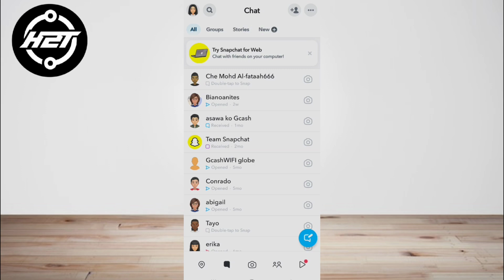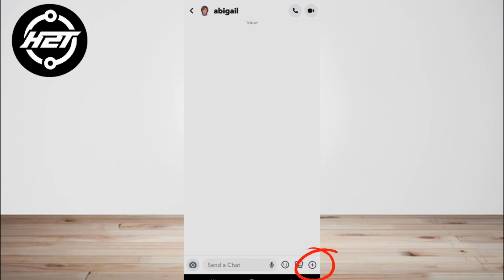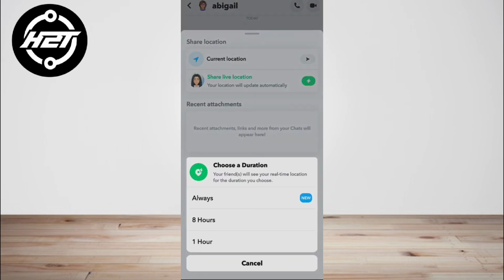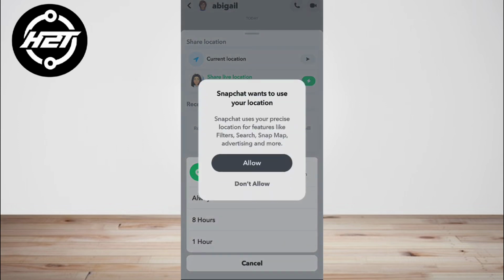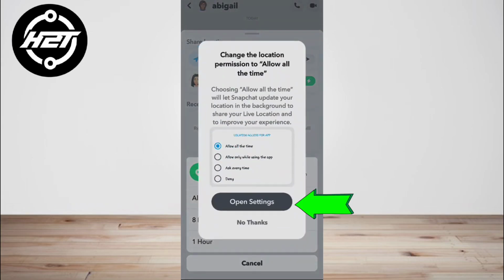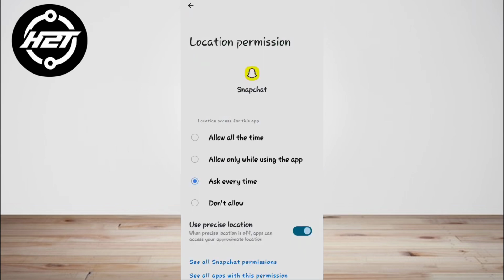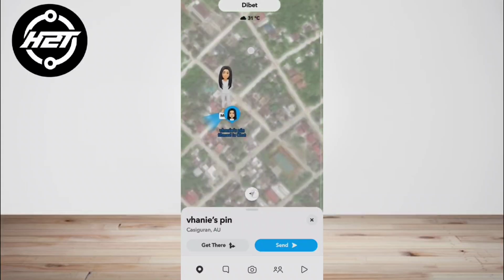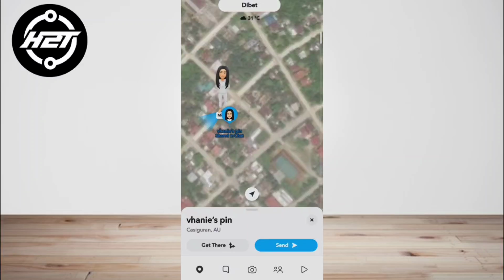How to Share Live Location on Snapchat (2025)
"How to Share Live Location on Snapchat (2024)"

In This Tutorial, "How to Share Live Location on Snapchat (2024)", you’ll learn how to share your live location on Snapchat in 2024 using the newest features! We’ll take you through a quick, step-by-step guide to enable live location sharing, so you can let your friends or family know where you are in real-time.

By the end of this tutorial "How to Share Live Location on Snapchat (2024)",  you’ll be able to effortlessly share your live location on Snapchat, ensuring your contacts can keep up with you on the go!